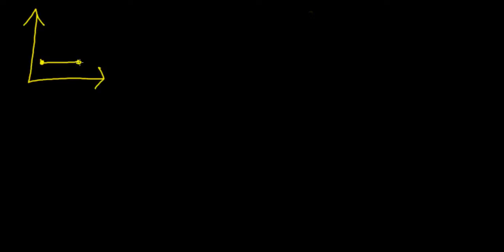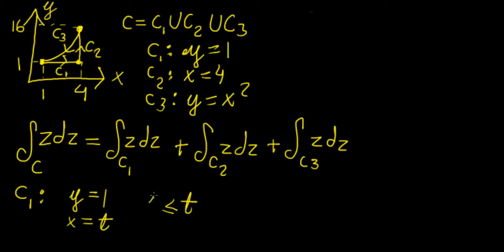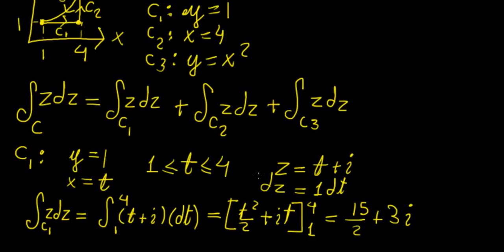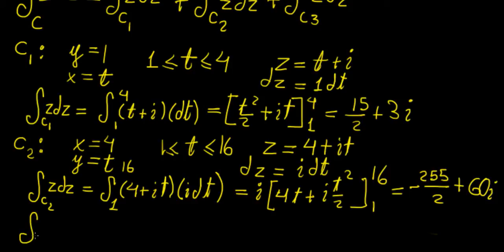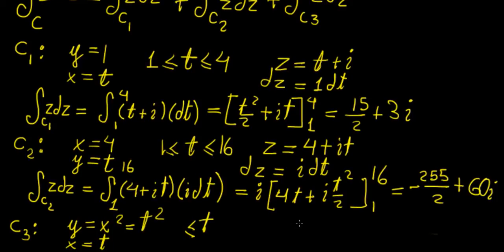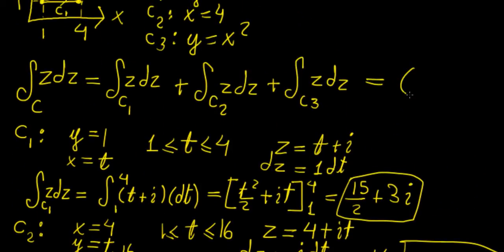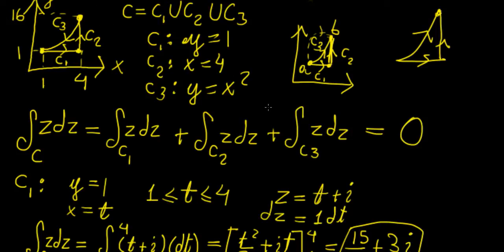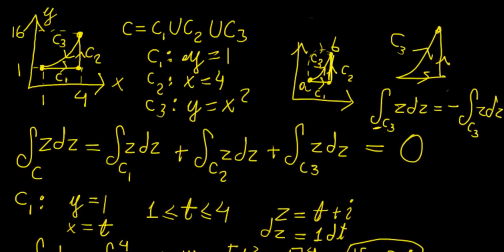Contour integrals on closed curves | Complex Analysis | LetThereBeMath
Using theorems from line integrals, we show how to perform contour integration on a closed curve and some important results from it.